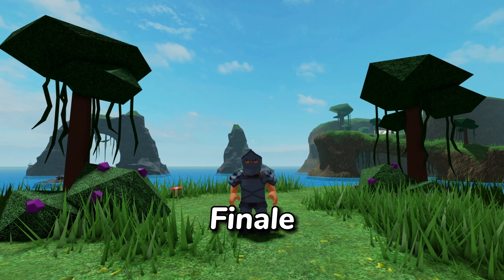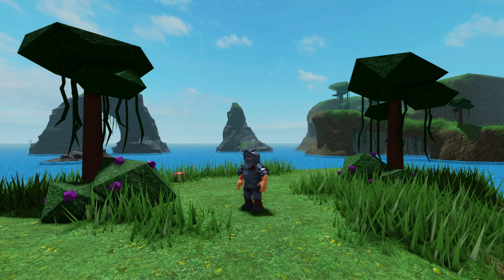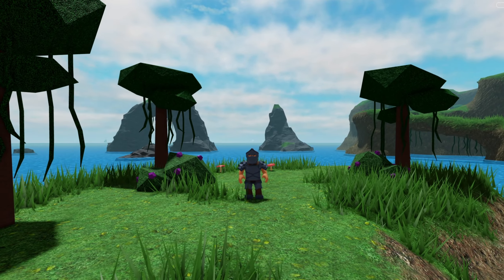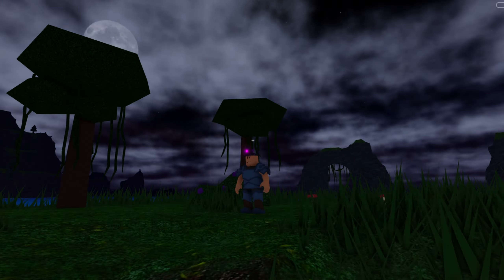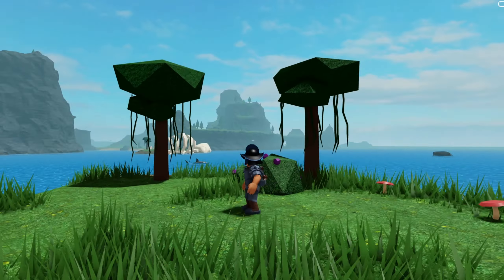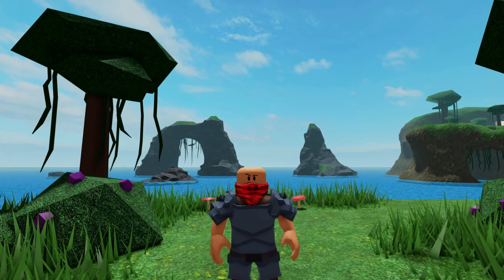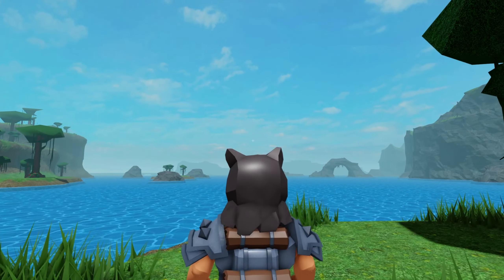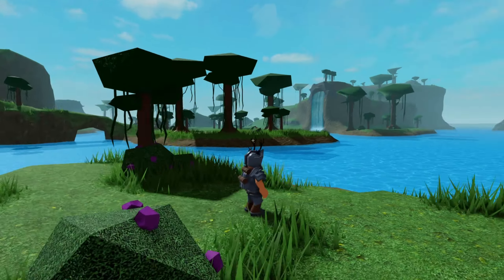ALL NEW WORKING CODES IN THE SURVIVAL GAME (Roblox)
In Today's video I give you all the free cosmetic codes in the Survival Game!